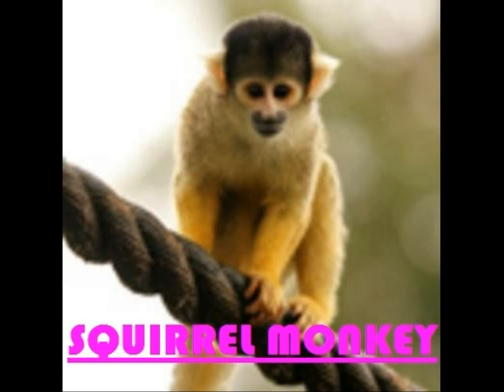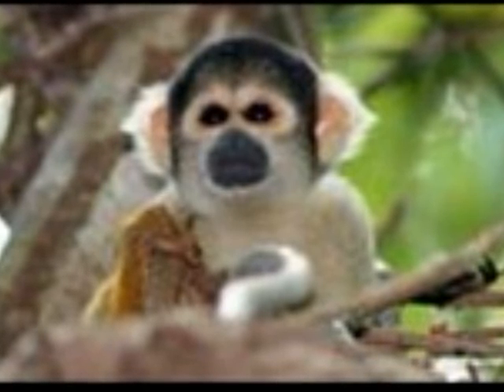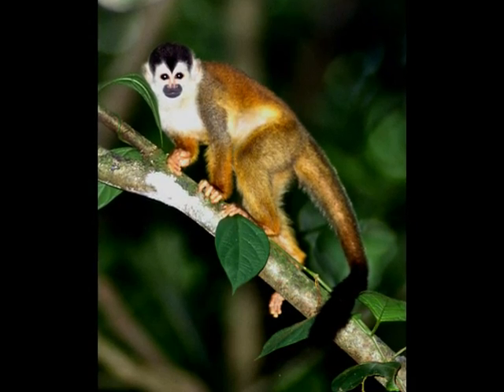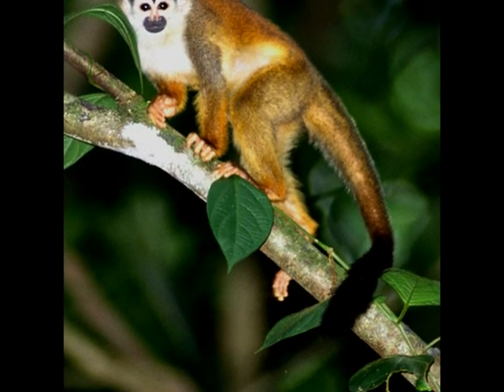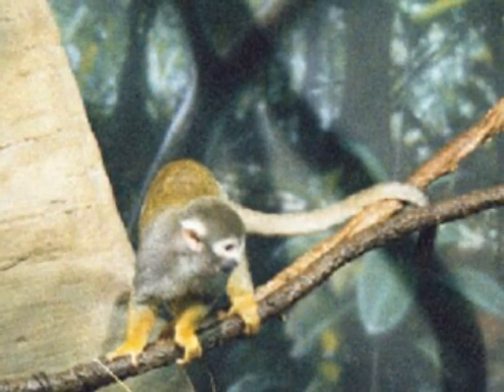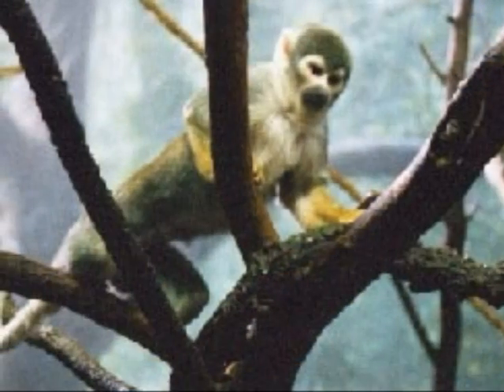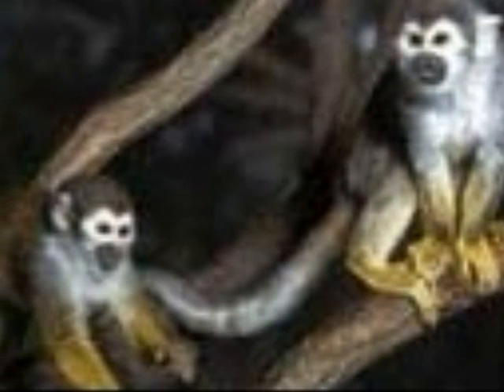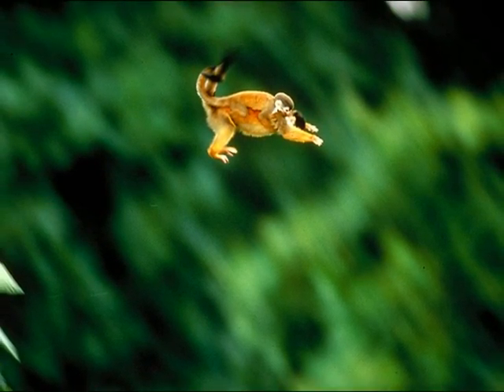Gabrielle's Squirrel Monkey Documentary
A short documentary video about the Squirrel Monkey, created using Photostory3.
Created by a Year 6